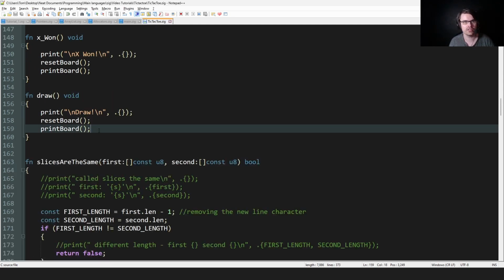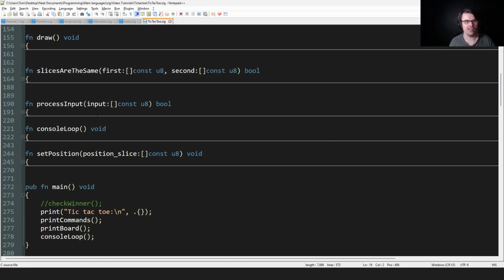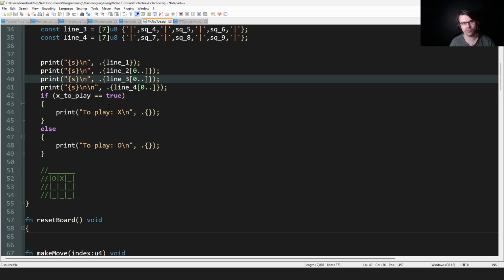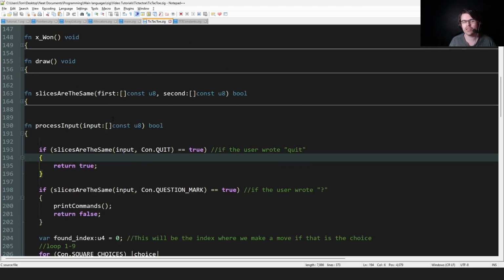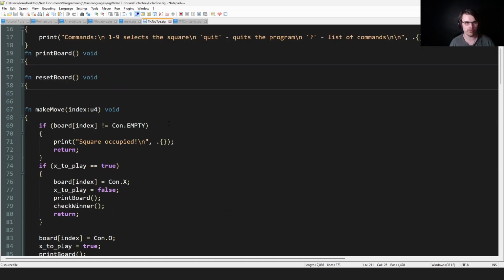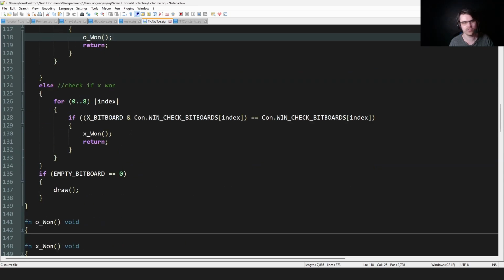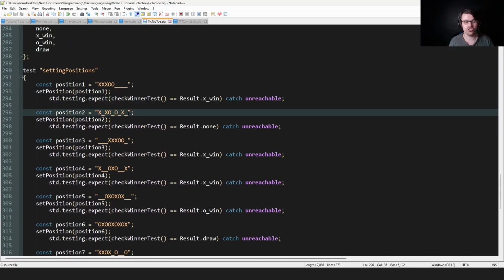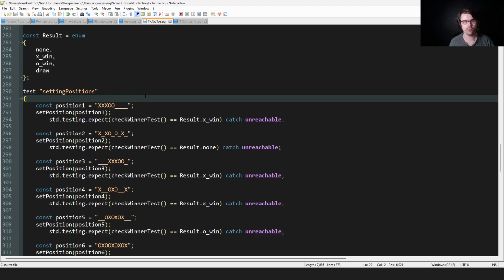Beginner's Guide to Zig Part 10 - Testing and Expect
Here I cover how you run tests in zig and a few other things like creating a console loop,

Timestamps:
0:00 Introduction
0:20 Tic tac toe game demonstration
1:52 Code explanation
2:09 Printing the board
4:00 Creating a console loop
5:39 Processing input
5:52 Testing if two slices are the same
7:31 Make a move
8:03 Checking the winner with bitboards
10:00 How to test and the expect keyword
11:38 How to start a test vs running the program